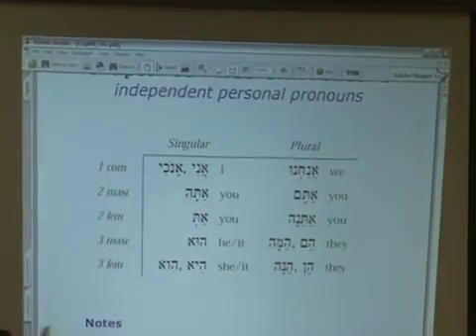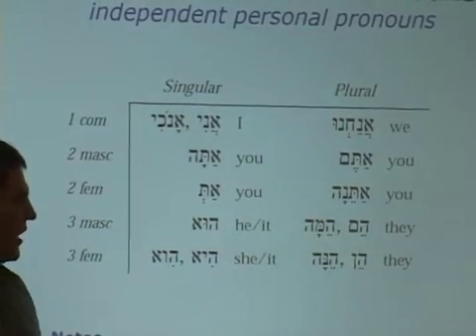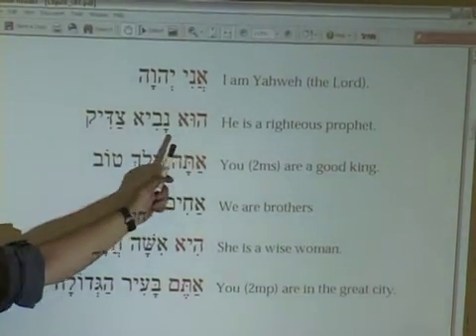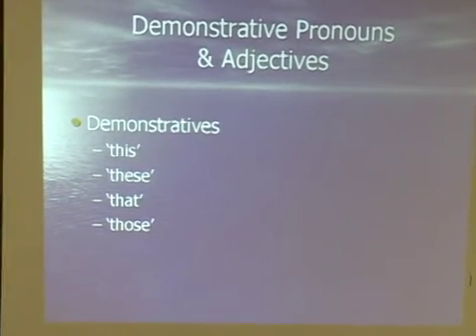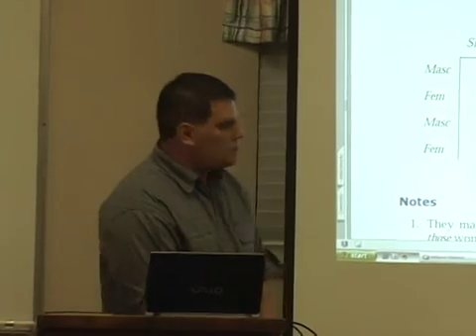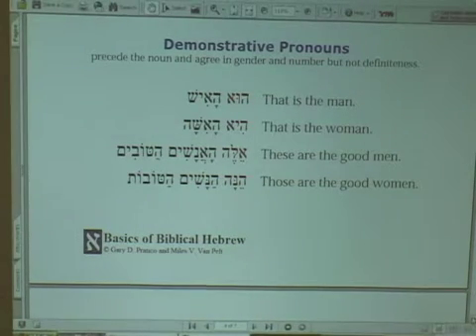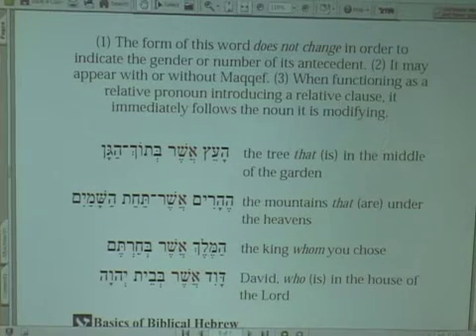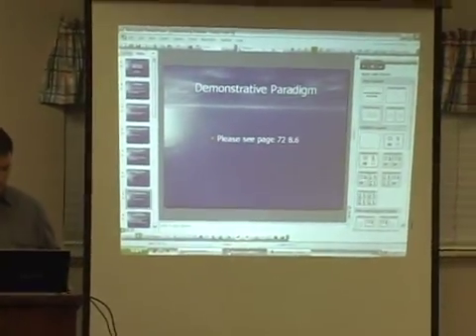Introduction to Biblical Hebrew I. Lecture 5: Part 2 by Prof. Alex Stas